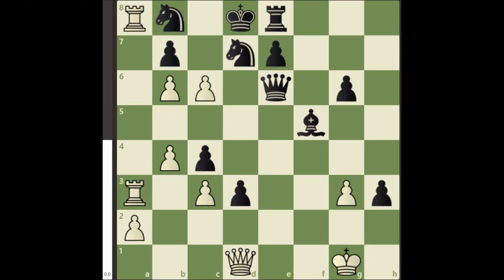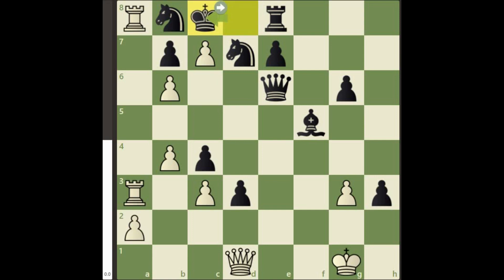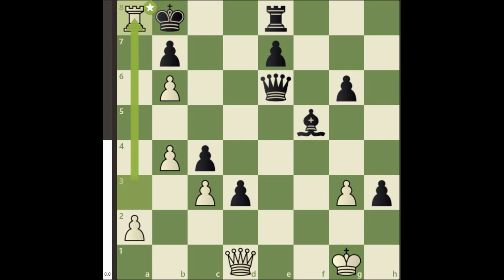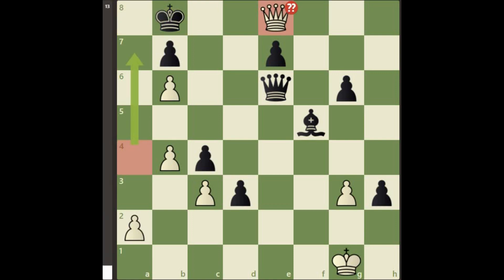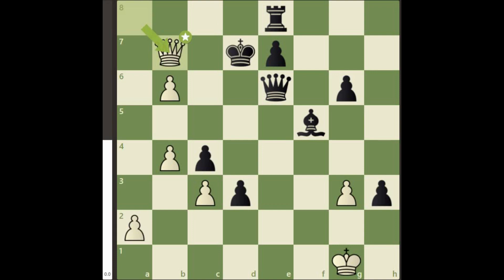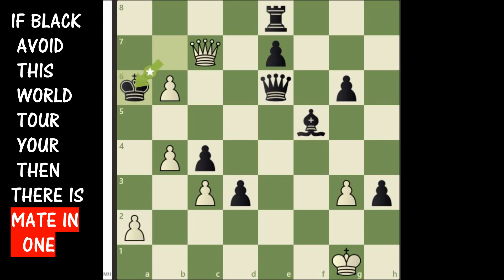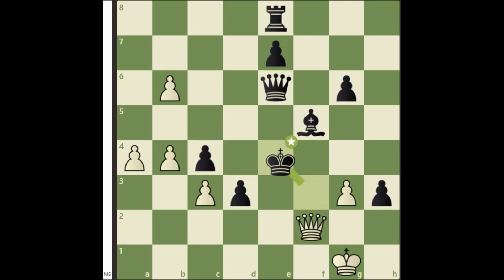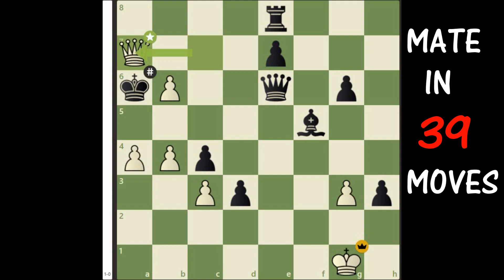STOCKFISH Failed to Spot this Checkmate| Forced Mate In 27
Another interesting chess composition. Chess compositions are created by some authors. They positions are not theoretically possible to get in a normal chess game. These puzzles are created for better tactical understanding. If you have any new puzzle for me then please share the position's PGN in the comment section.